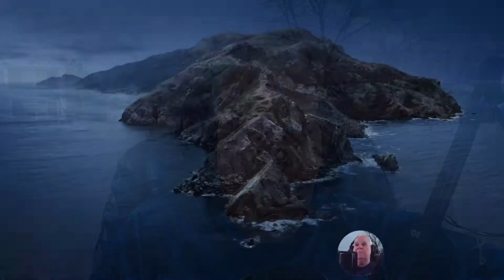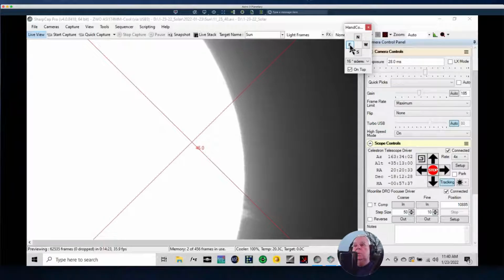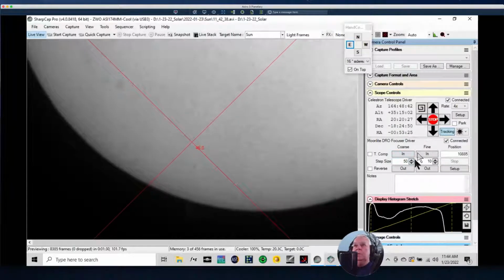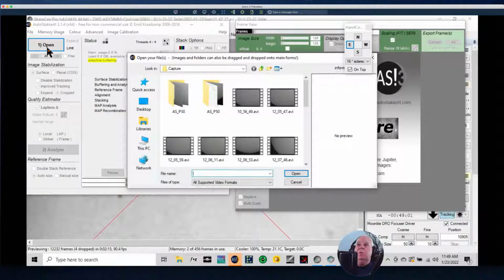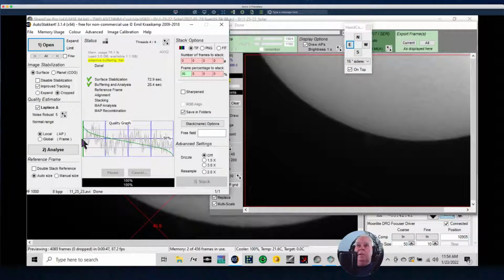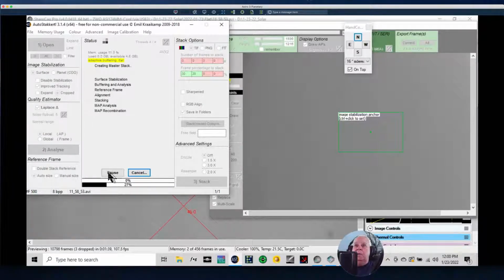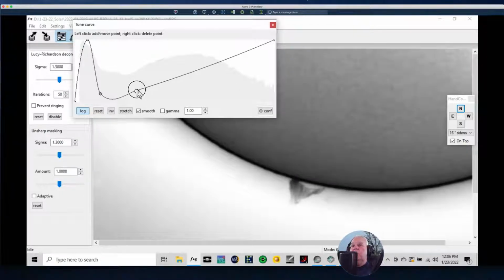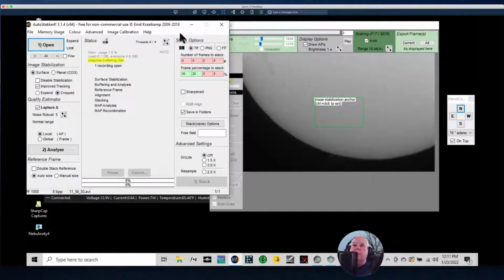Live Streaming The Sun With The Quark Chromosphere !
This live stream of the sun will show a processing technique that will let you take both the sun's surface as well as activity on the sun's rim.   As a rule the Quark Chromosphere can be overexposed to take the rim activity  but not both the Surface and Rim.   This technique just works - using Autostakkert and ImPPG software